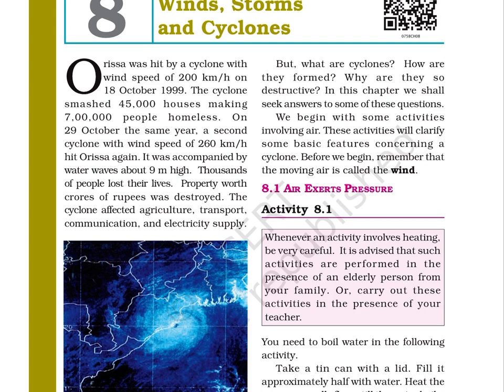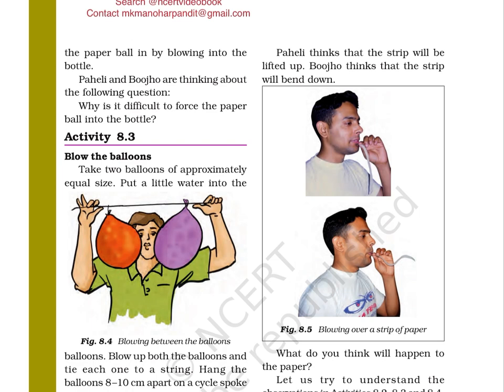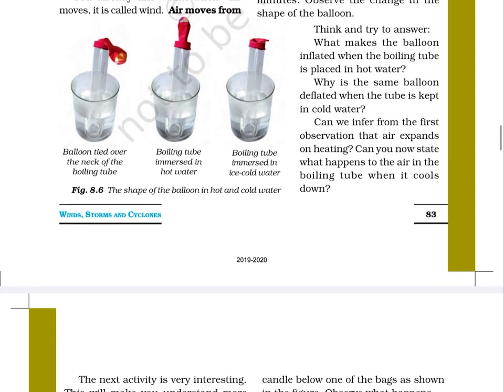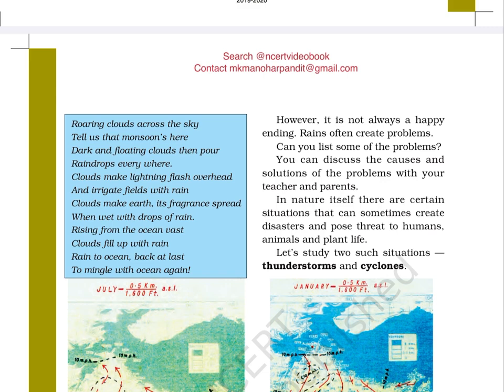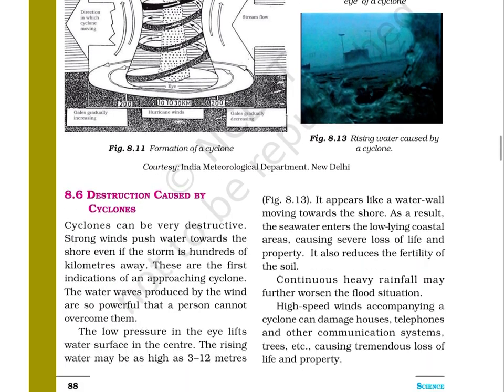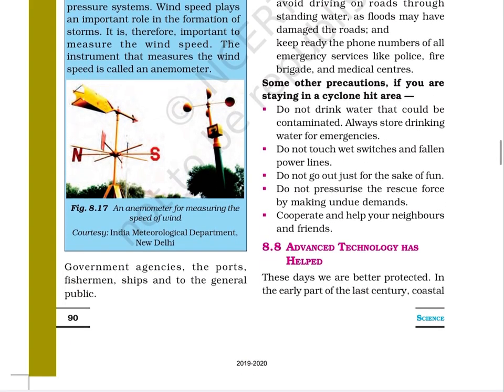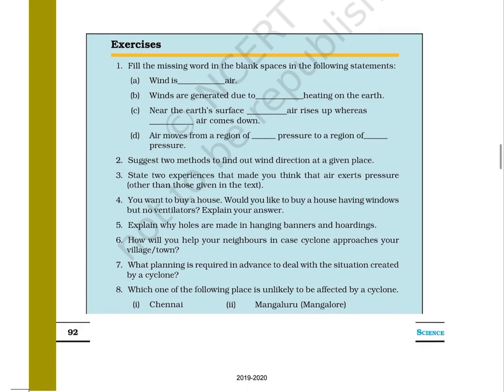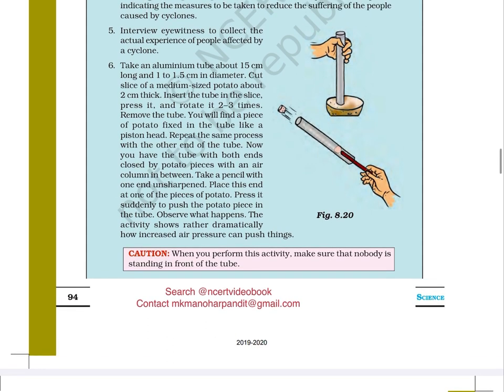Winds, Storms and Cyclones Class 7 Chapter 8, SCIENCE, OLD NCERT